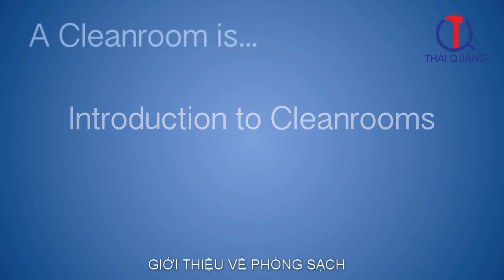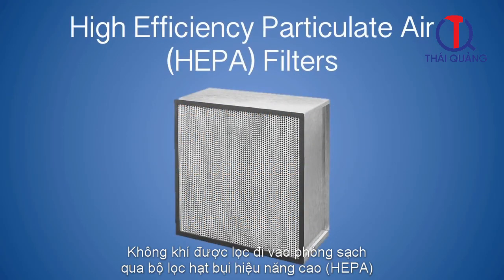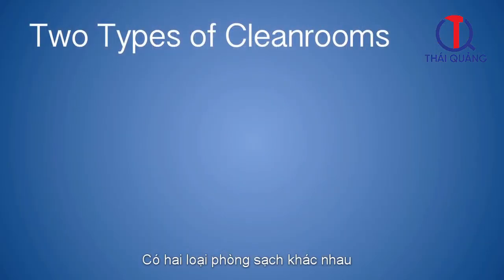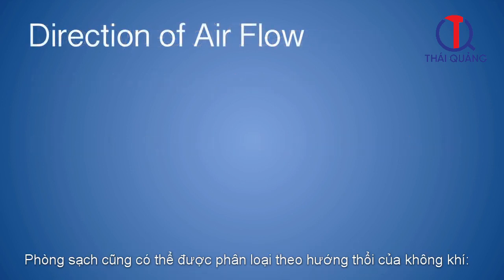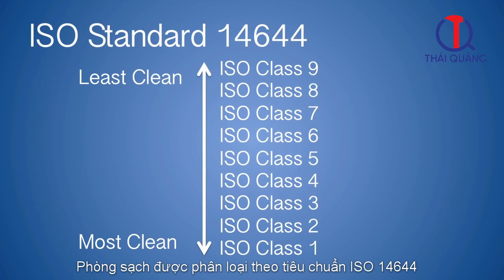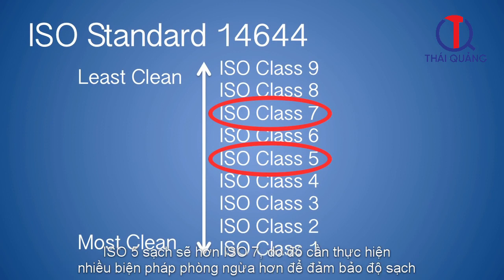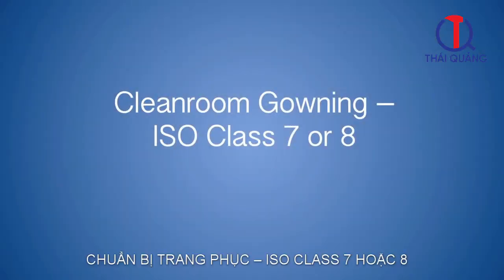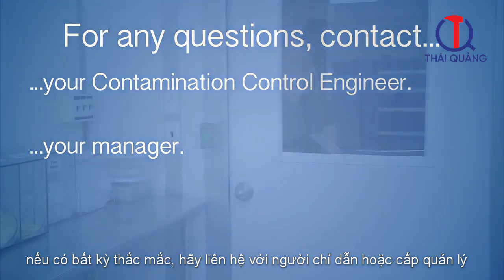Video đào tạo phòng sạch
Phòng sạch là một môi trường thiết yếu trong hệ thống sản xuất điện tử, thiết bị quang học. Là một môi trường đặc biệt có kiểm soát bụi bẩn, vậy phòng sạch khác biệt như nào so với môi trường làm việc thông thường?
Hãy cùng tìm hiểu về phòng sạch, cách đi vào và đi ra khỏi phòng sạch, và các nguyên tắc làm việc trong phòng sạch để tránh phát sinh bụi bẩn trong quá trình làm việc.
Dịch và phụ đề bởi Thái Quảng.

CÔNG TY TNHH THƯƠNG MẠI THÁI QUẢNG
Địa chỉ: Tầng 10, Tòa nhà Việt Á, Số 9 Duy Tân, Dịch Vọng Hậu, Cầu Giấy, Hà Nội